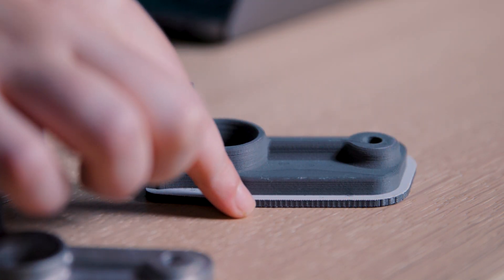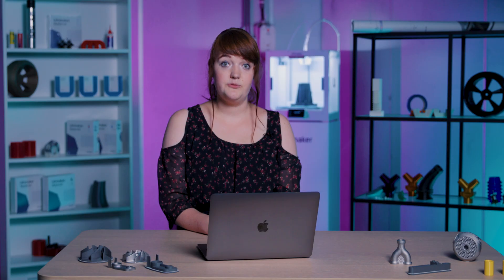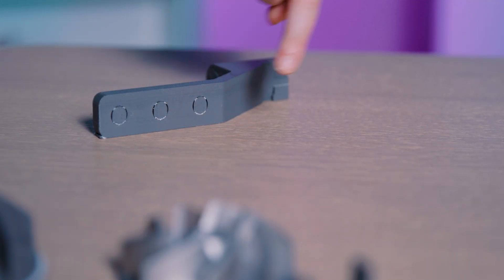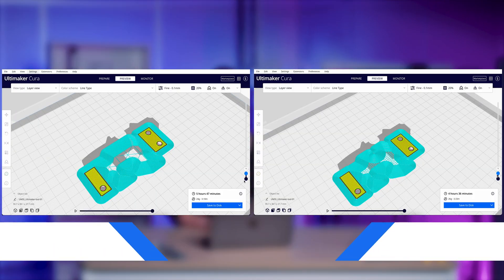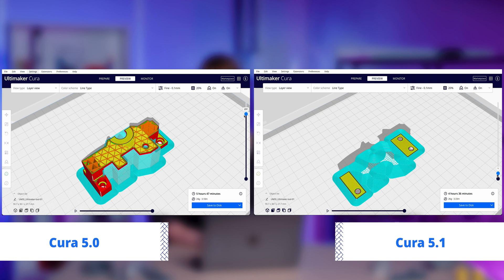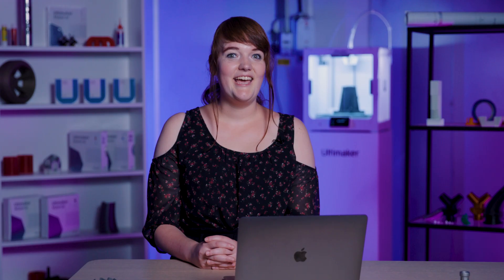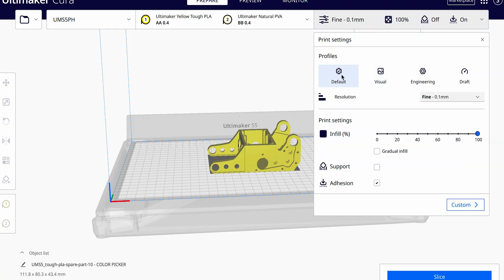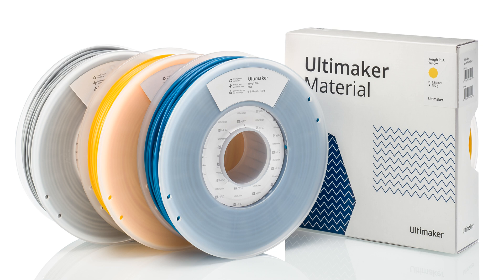Unlock new materials with Ultimaker Cura 5.1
Join Mariska Maas as she walks you through all of the new features that Ultimaker owners can look forward with the new Ultimaker Cura 5.1 release. Including: affordable metal printing, better supports, and improved surface quality.